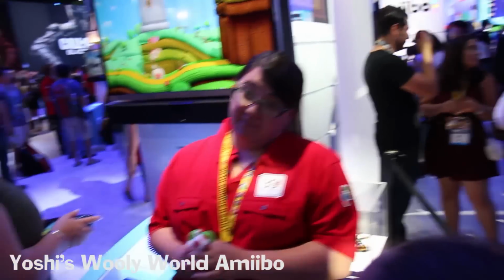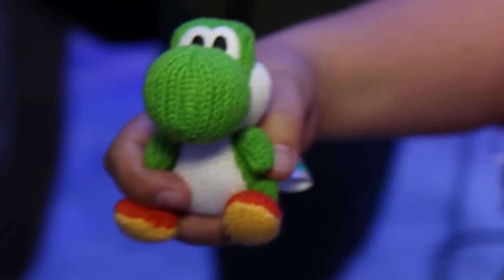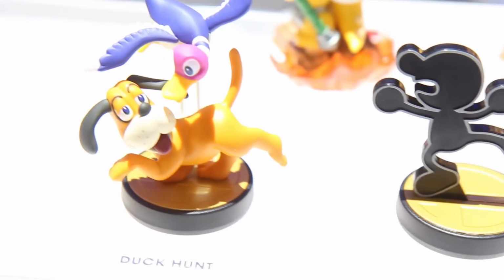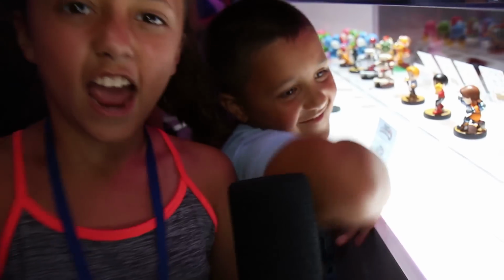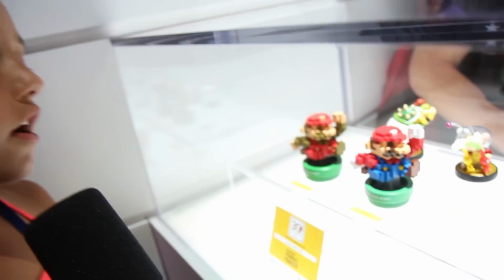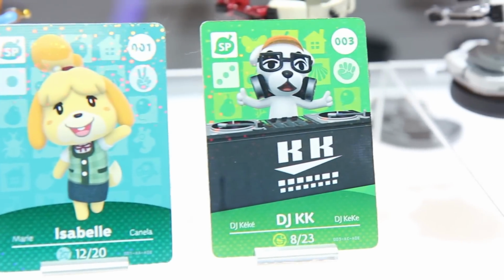Lex & Mike play JUST DANCE 2016 + New Amiibo in NINTENDO Booth at E3 2015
We stopped by the ever so awesome Nintendo Booth at E3 2015 and the kids were so happy because they had been wanting to play Just Dance 2015 but the lines were too long at UBISOFT! :)  We also get to look at the awesome new Amiibo for 2015 / 2016!!!
R.O.B.
Chibi-Robo
Falco
Yoshi's Wooly World
Ganondorf
Dark Pit
Skylanders Superchargers Turbo Charge Donkey Kong & Hammer Slam Bowser
Olimar
Mii Swordfighter
Mii Gunner
Mii Brawler
Palutina
Bowser Jr.
Animal Crossing and MORE!!!

Just Dance Song danced to: UPTOWN FUNK YOU UP!

Skylander Boy and Girl Minecraft